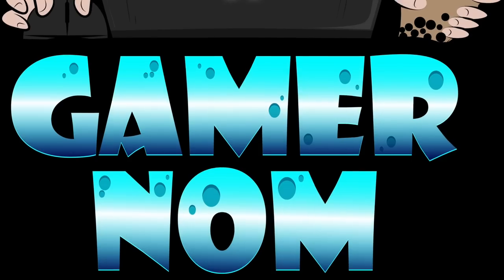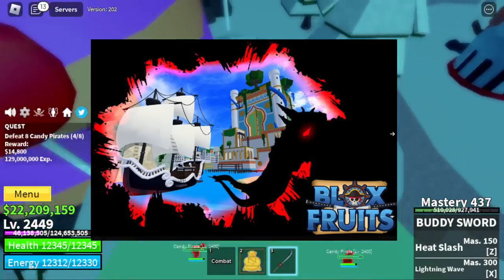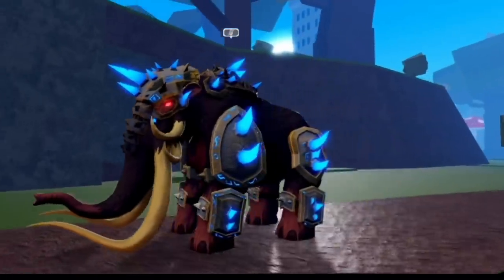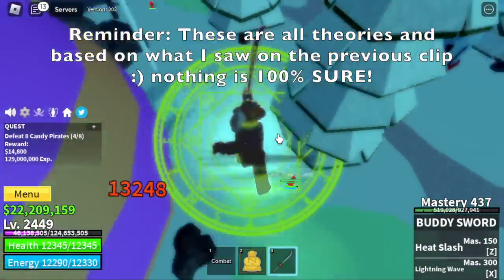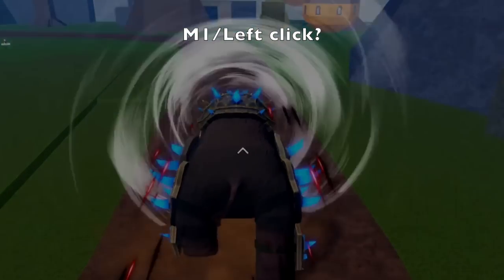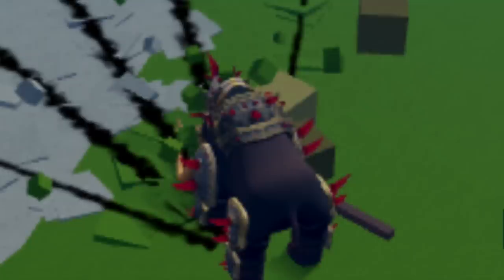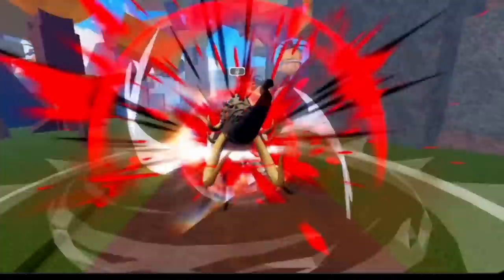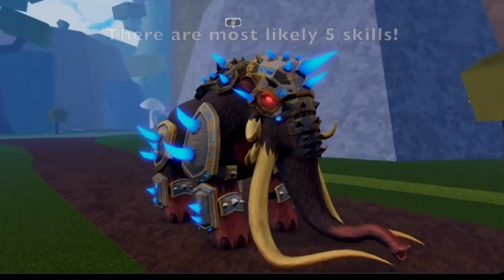Bloxfruits Mythical Mammoth Fruit Skill Showcase for Update 20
Sneak peek of the Mammoth fruit in the upcoming update 20 Bloxfruits roblox.